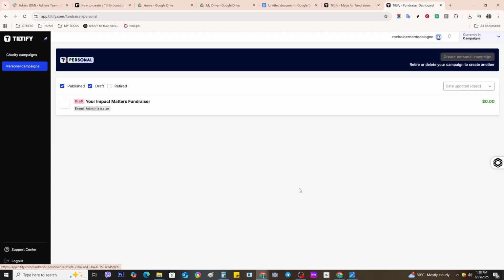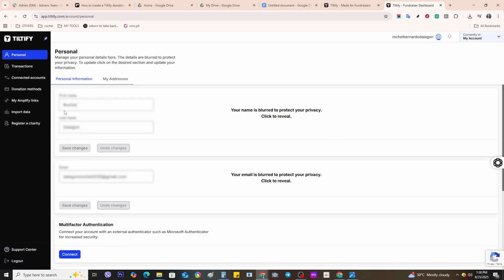Connect Tiltify to Your Streaming Tool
Ready to take your charity streams to the next level? 🌟 In this tutorial, I’ll show you how to connect Tiltify to your streaming tool so you can display live donation alerts, fundraising goals, and supporter recognition directly on your stream.

Tiltify works seamlessly with OBS Studio, Streamlabs, Twitch, and YouTube, making it easy to boost engagement and motivate your audience to donate.

✅ Step-by-step Tiltify integration guide
✅ Connect Tiltify with OBS, Streamlabs, or Twitch
✅ Make your fundraising streams more fun & interactive

👉 Follow along and set up your Tiltify stream integration in minutes!